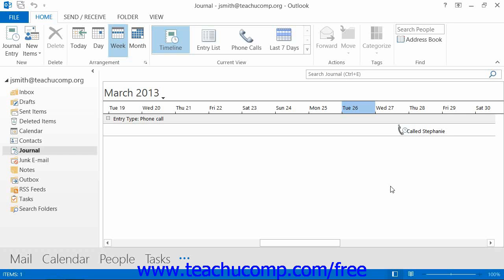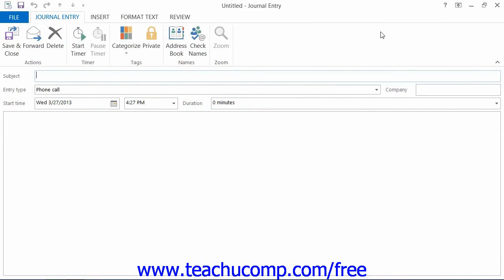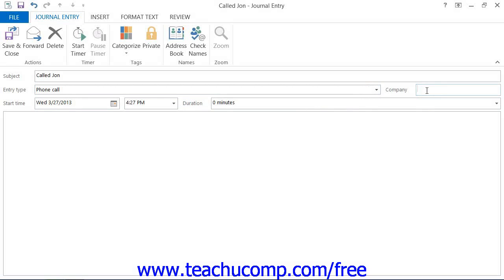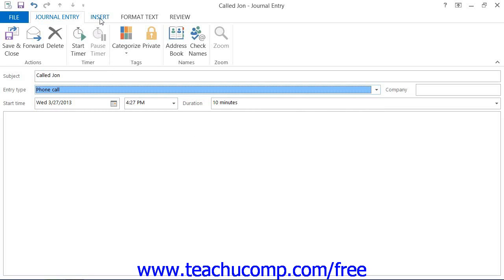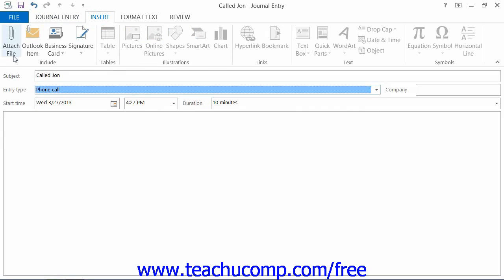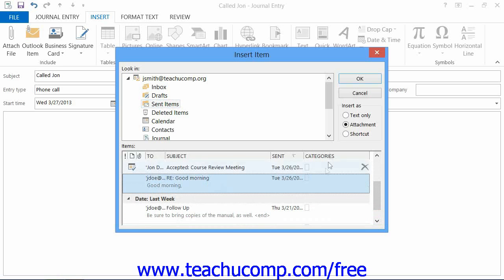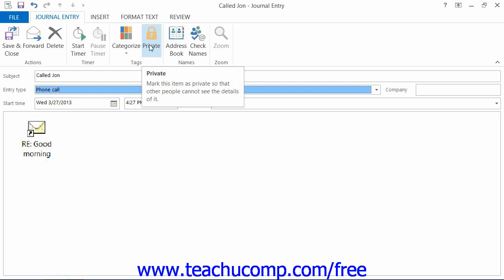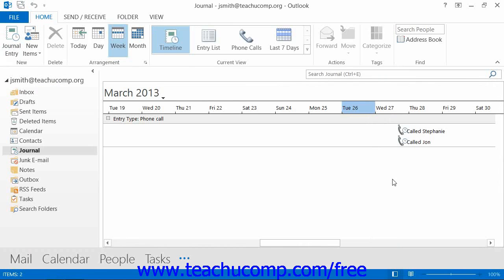Outlook 2013 Tutorial Recording Journal Items Manually Microsoft Training Lesson 9.4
Learn how to record journal items manually in Microsoft Outlook - the most comprehensive Outlook tutorial available. Visit us today!